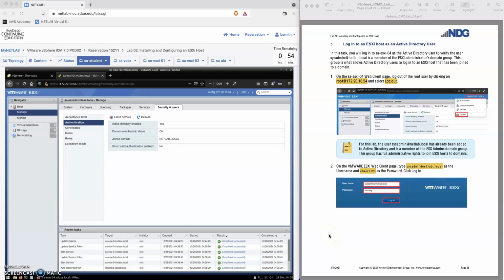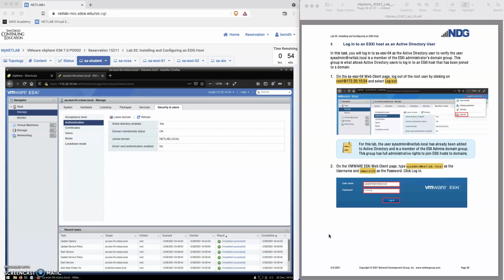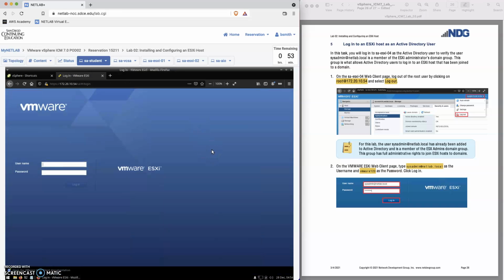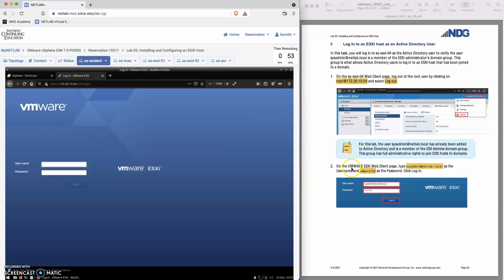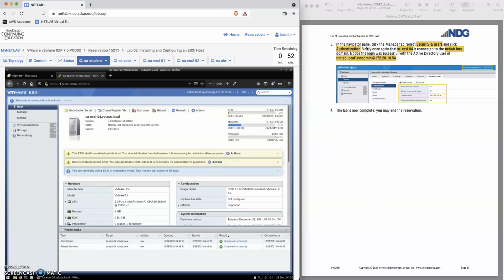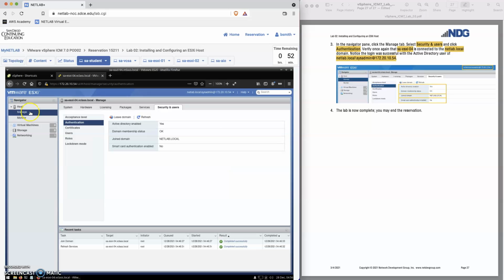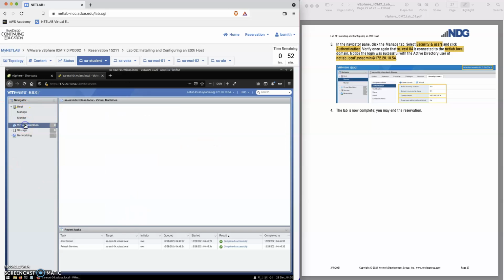VSICM 7 NetLab 02: Task 5 - Log In to an ESXi host as an Active Directory User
In this task, we will log in to sa-esxi-04 as the Active Directory user to verify the user is a member of the ESXi administrator’s domain group. This group is what allows Active Directory users to log in to an ESXi host that has been joined to a domain.  For this lab, the user has already been added to Active Directory and is a member of the ESX Admins domain group. This group has full administrative rights to join ESXi hosts to domains.